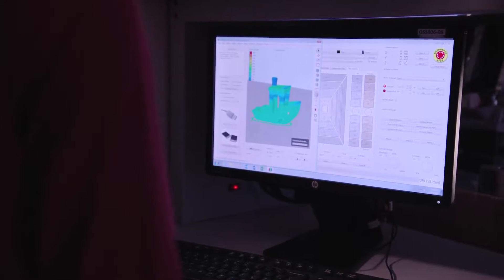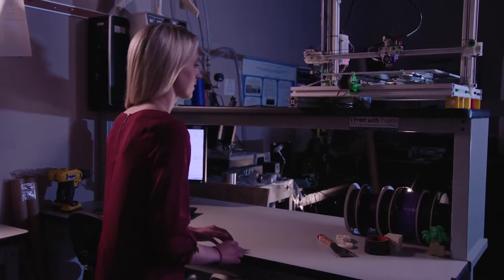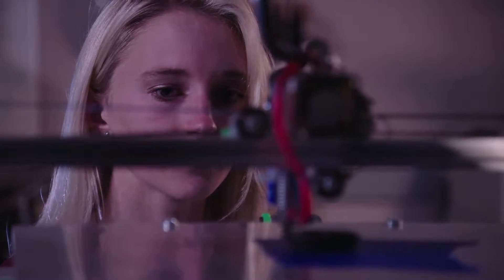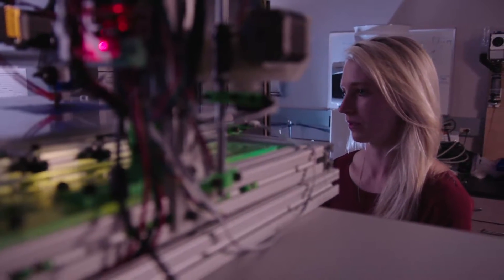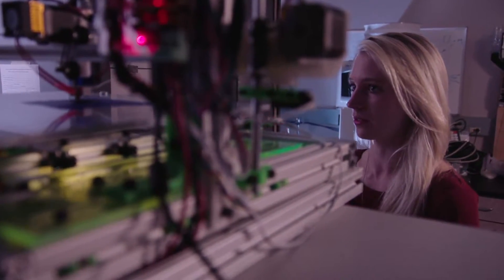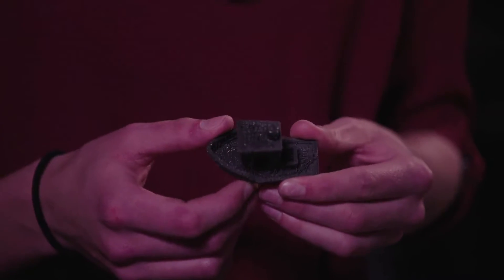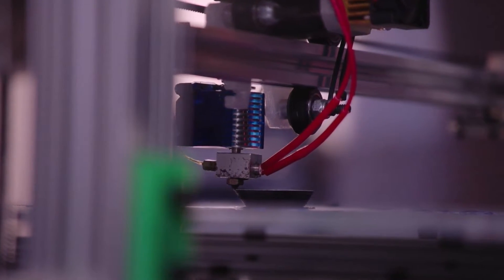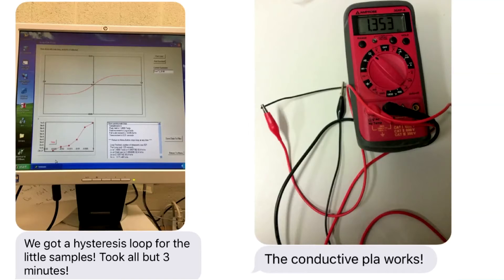Engineering Research: Using 3D Printers to Design a Better Transformer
Ever wonder what engineering research looks like at the undergraduate level?  Watch as Lindsey Bollig, a St. Thomas Mechanical Engineering major works on designing a better transformer using a 3D printer and magnetic composite material at the School of Engineering at the University of St. Thomas in St. Paul, Minnesota.  Dr. Brittany Nelson-Cheeseman, professor, talks about the exciting process of engineering research projects which includes designing, inventing, manufacturing and persistence.